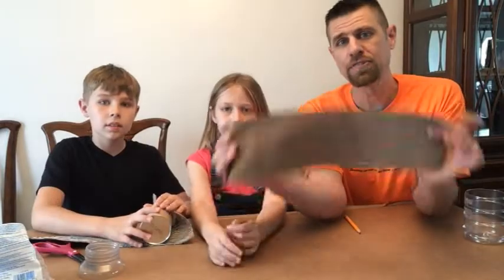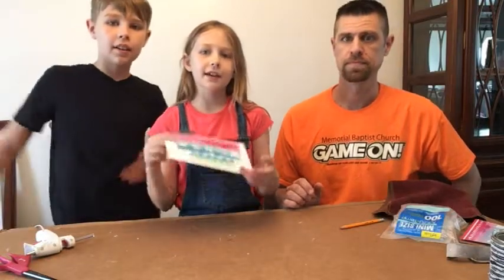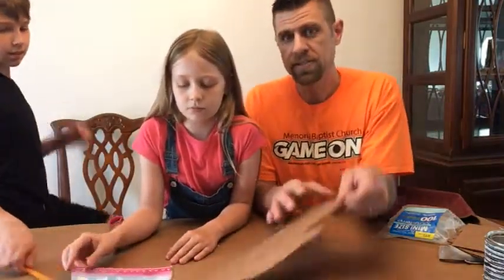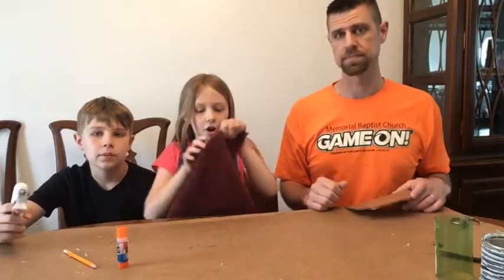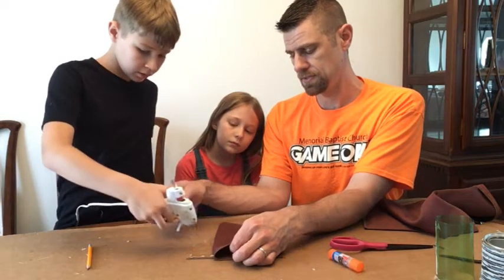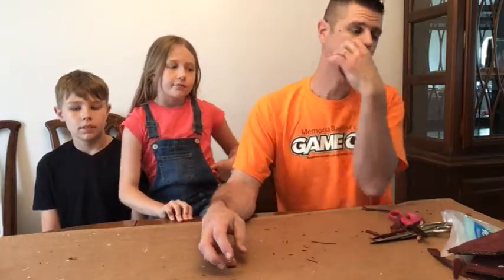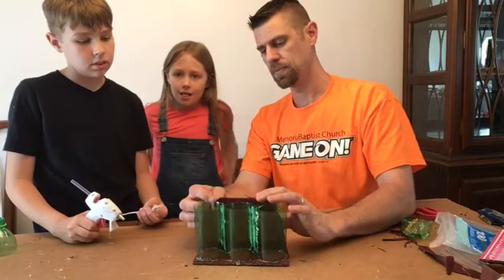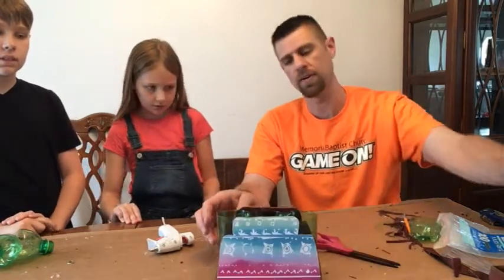DIY - Pencil Holders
Join Katelyn, Daddy and special guest Micah as we create two different types of pencil and pen holders. One type is constructed out an old jar and baking powder can. The second type is made of carboard and soda bottles.